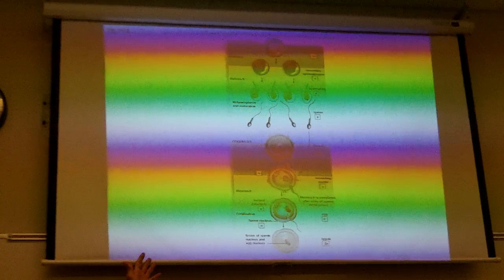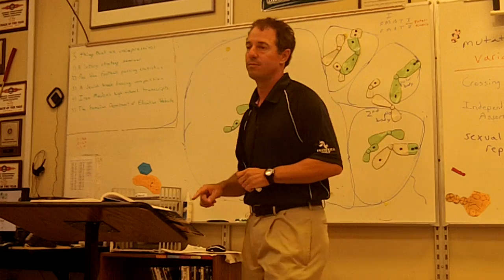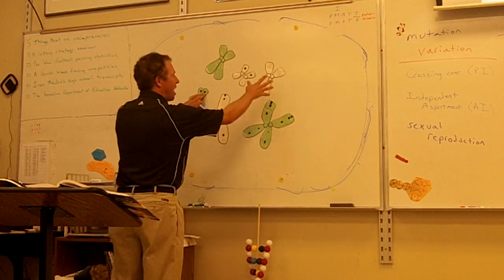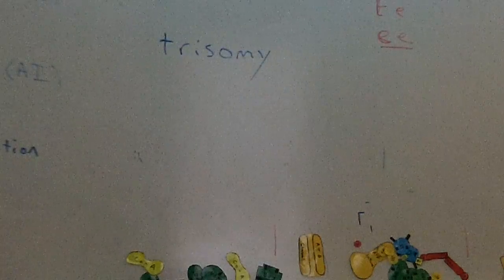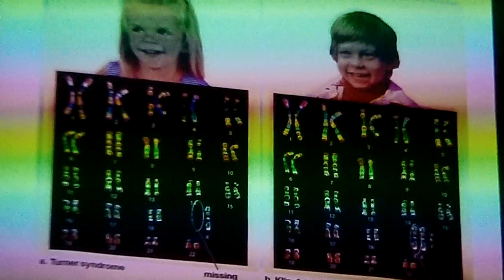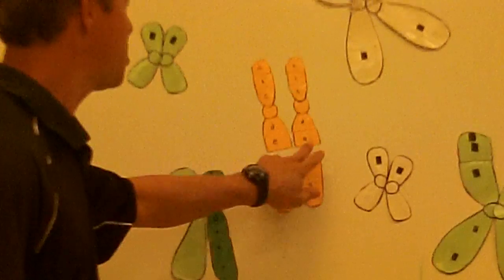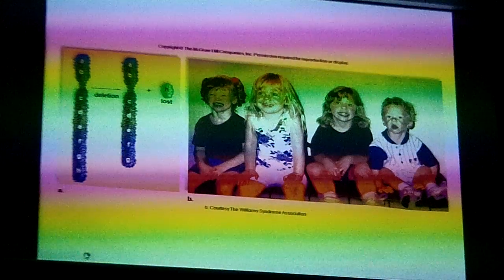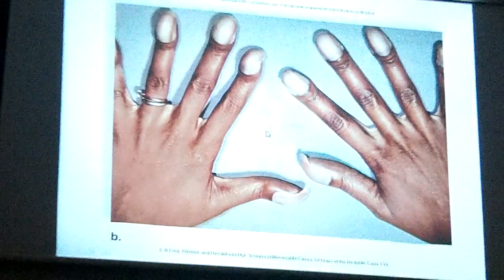2012APBio10.5-6 Changes in Chromosome Number